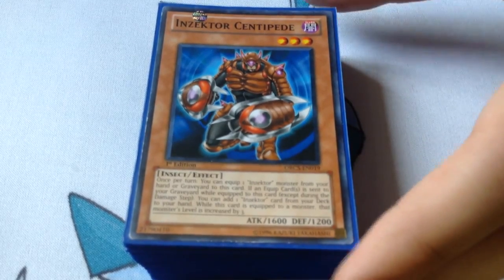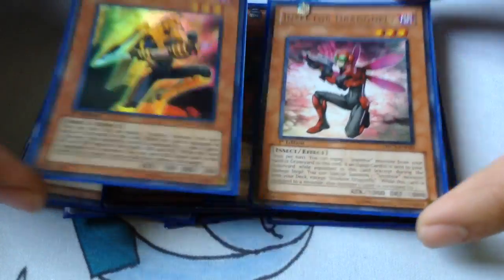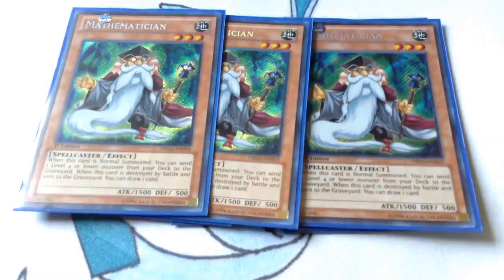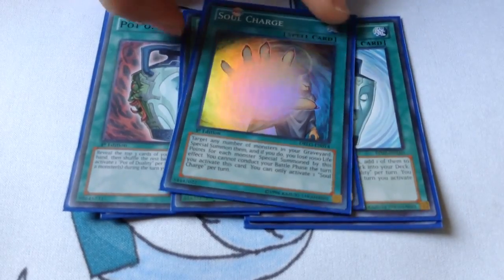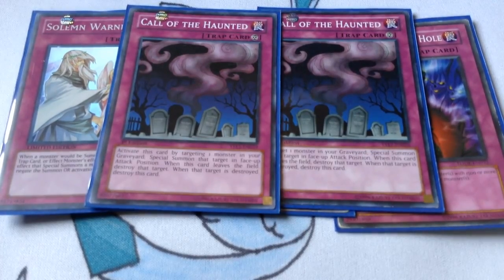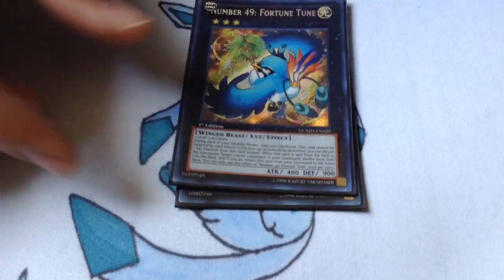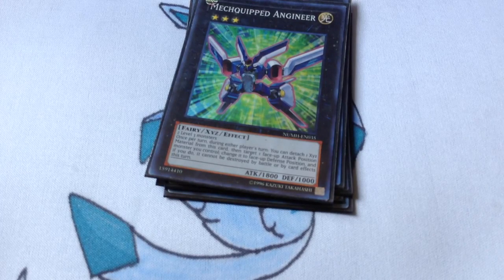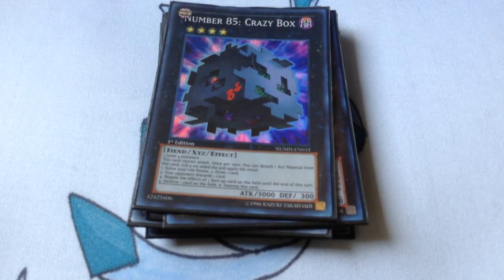Yu Gi Oh! Inzektor Turbo Deck June 2014!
Hello, Fellow Duelists. Today I am back with the deck I have been working on, Inzektor Turbo! This build is something pretty neat. With it, I get to revive my .

Submitted by Jon. What's up everyone, today I'm giving you guys my recipe to one of my favorite decks - Inzektors. We don't find to many people playing this .

This is the build i ran at my local ots. Its a really great build but suffers from mediocre hands every now and then because of opening ladybug or hopper with all .